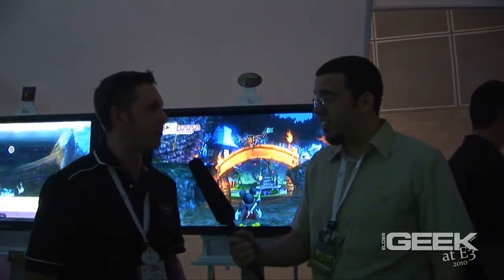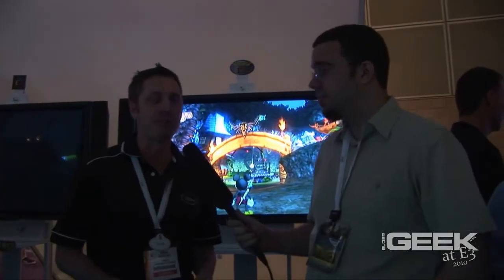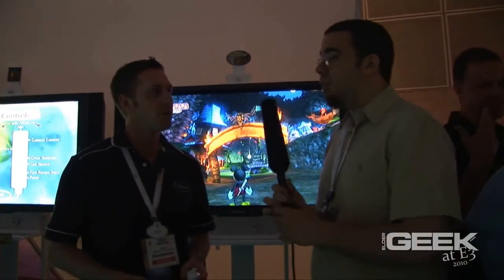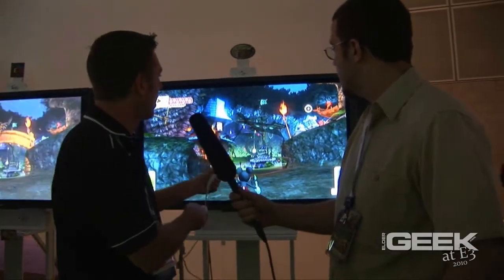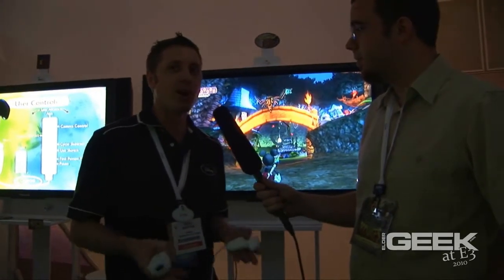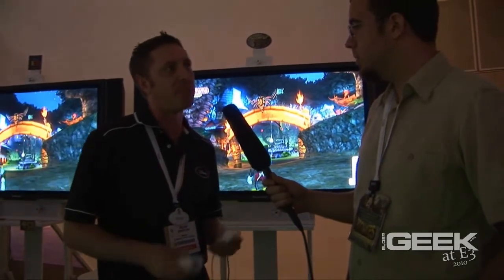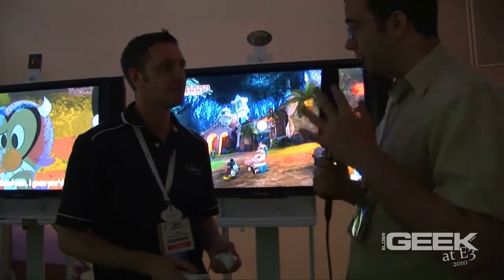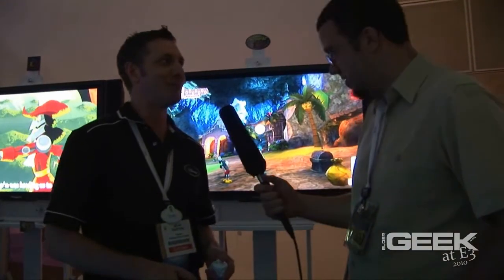Elder-Geek.com's Epic Mickey Interview at E3 2010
Host: Gavin Greene
Video: Sela Davis